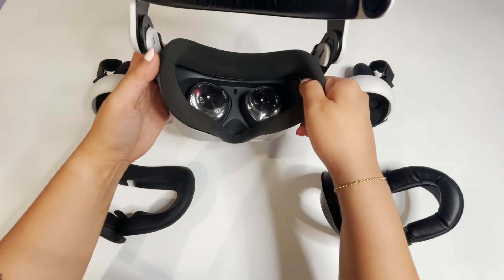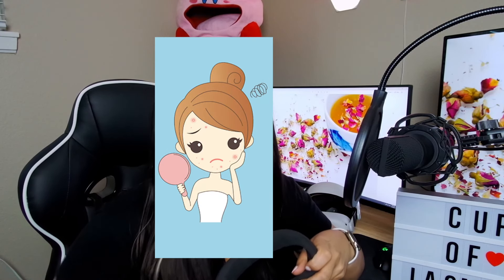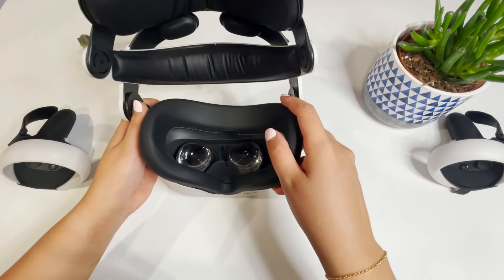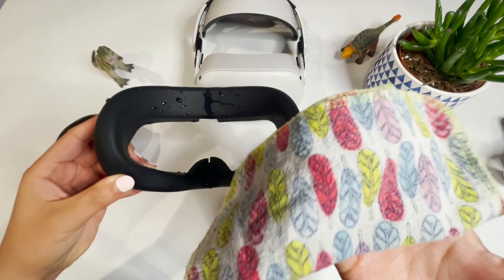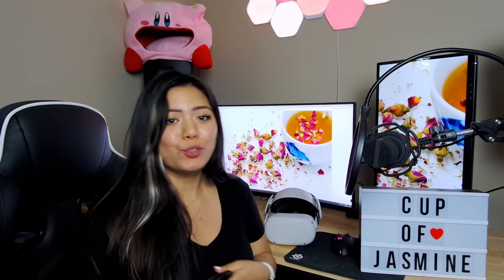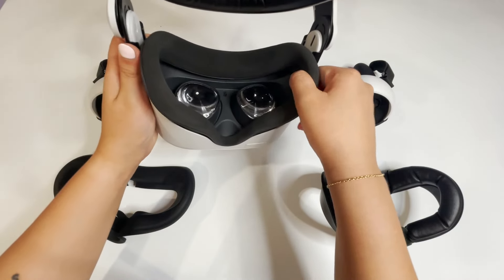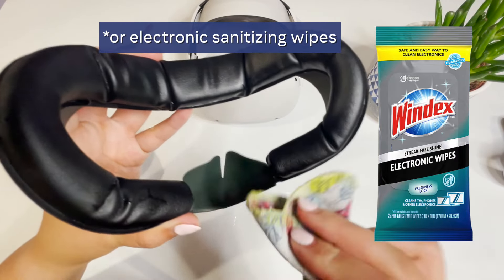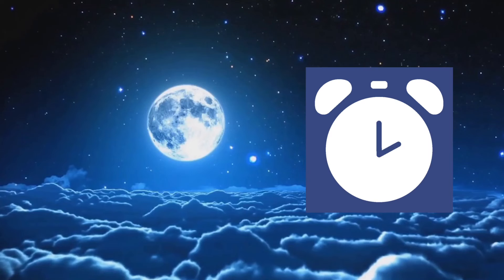How To CLEAN Your VR Headset Without RUINING It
You can now spend more time in virtual reality on your Oculus Quest 2 by using the soft and comfy fake leather VR cover replacements or the silicone coverings. With multiple options on the table, you will need to consider which facial interface upgrade best suits you. It will depend on the type of game you play because each of these options have their own advantages and disadvantages. In this video, we'll discuss the ideal VR gaming face cover to use. I'll discuss whether the original foam face shield, the VR silicone cover, or the plush VR cover is the best option to use.

🎞️ Video co-edited by Kane
Instagram @louisjaym | Youtube @KaneYT

📨 hello [at] vrwithjasmine [dot] com

My channel is mostly about helping new VR users get started with lots of VR beginner tutorials. As a huge tech geek, I also cover a lot of the latest VR hardware from VR headsets to VR gloves and VR treadmills and everything else in between! My goal is to make VR and technology as a whole not seem scary or intimidating so that you can use it to enhance your every day life :)